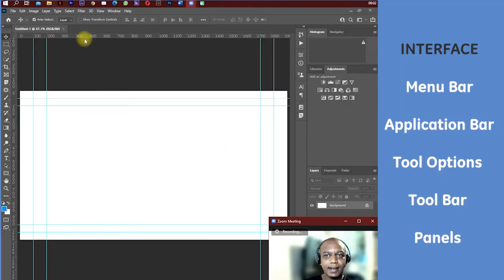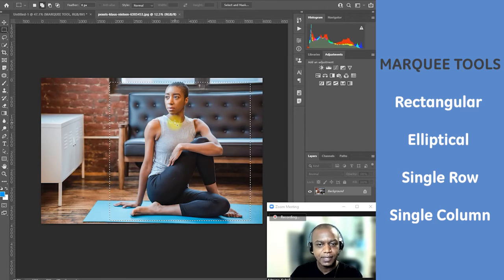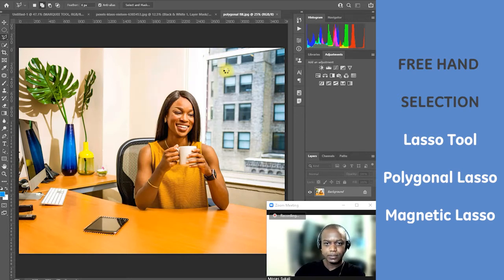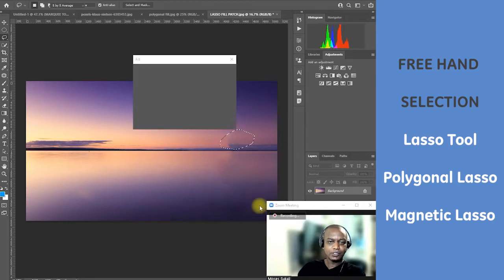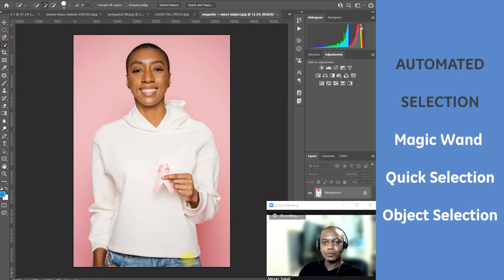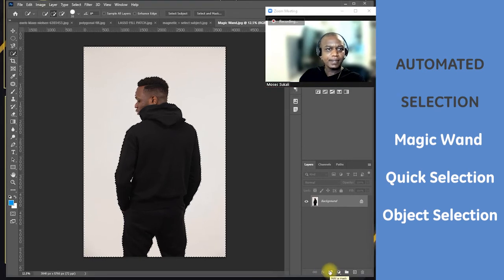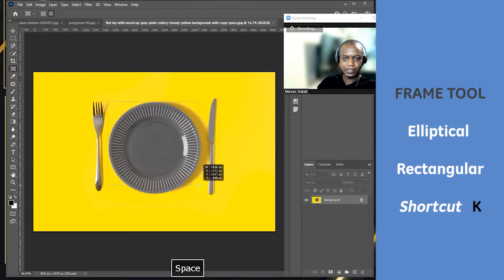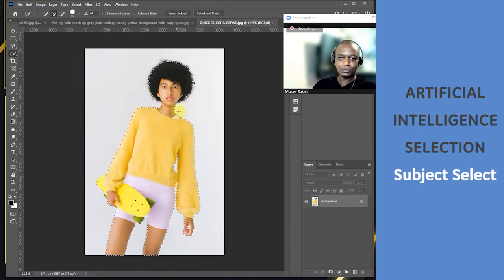Introduction to Photoshop - Selection Tools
This is a Beginner tutorial showcasing the use of the select tool, marquee tools, quick selection, object selection, subject selection, magic wand, lasso tool, rectangle lasso and magnetic lasso.